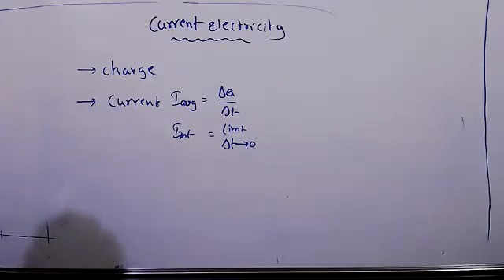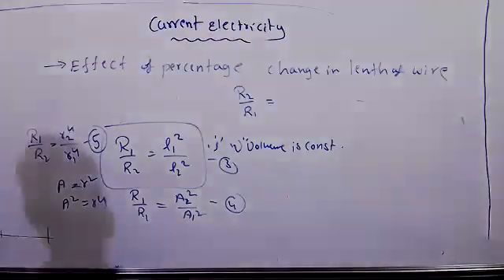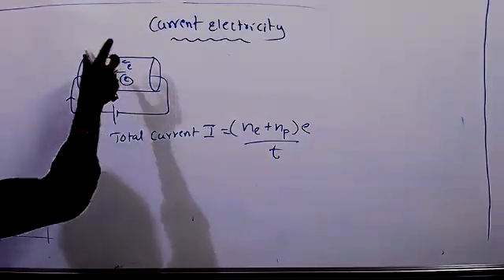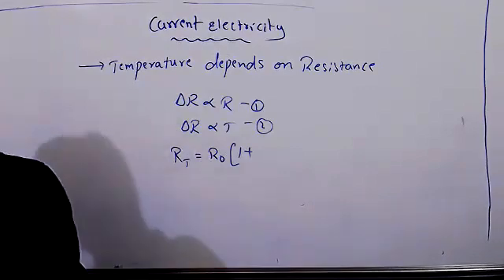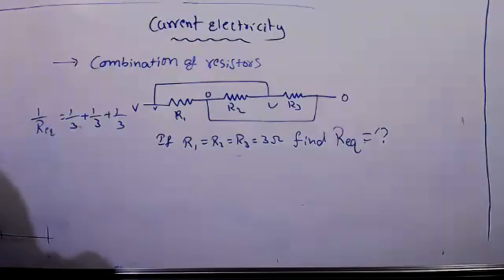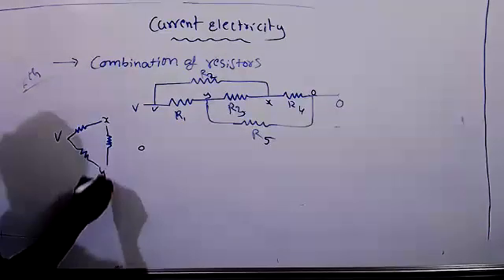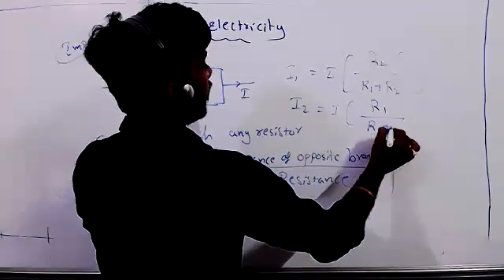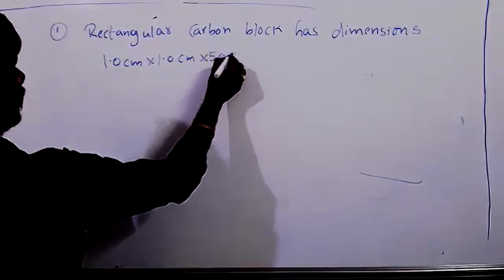12TH - PHYSICS - CURRENT ELECTRICITY COMPLETED ( 1 JULY )